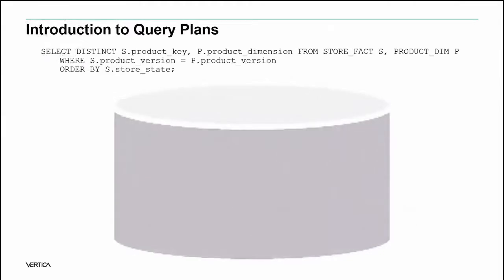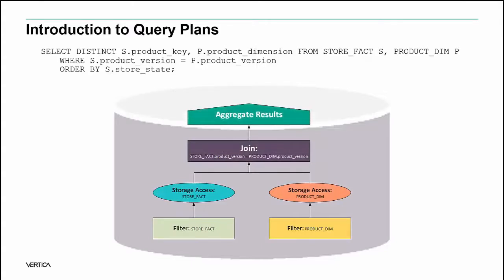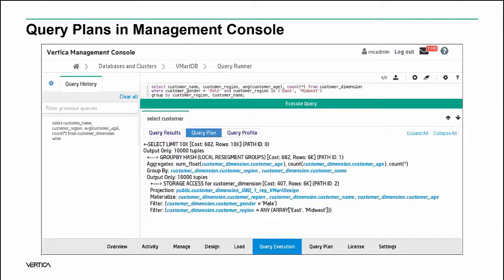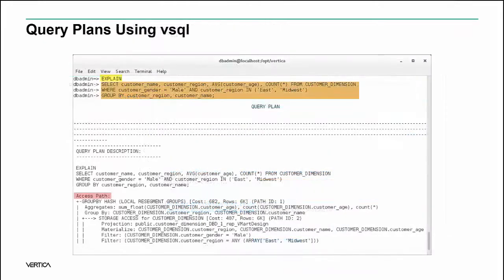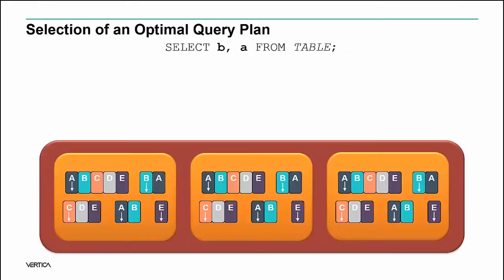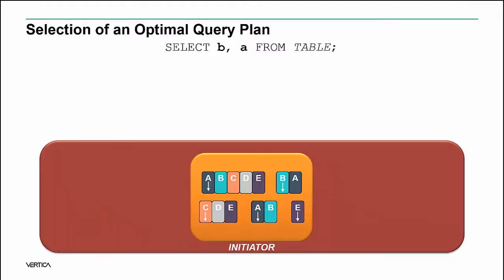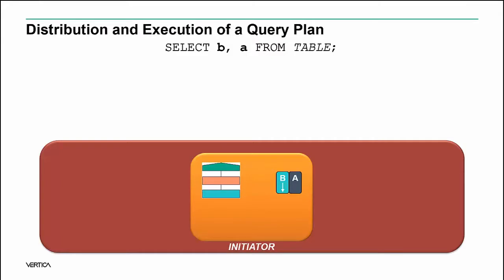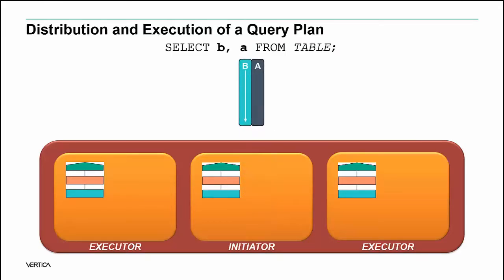Vertica Foundation Series - Topic 5 Query Plan and Execution